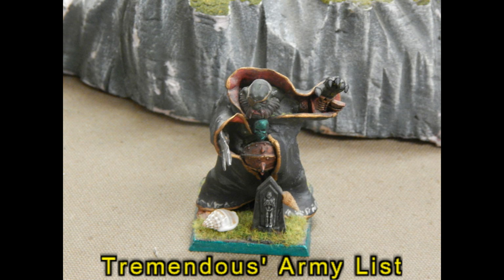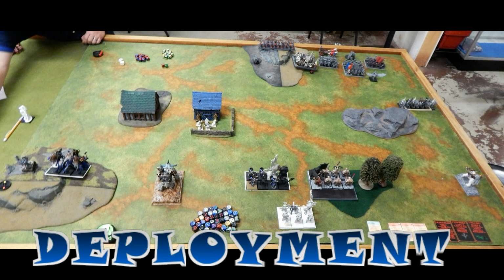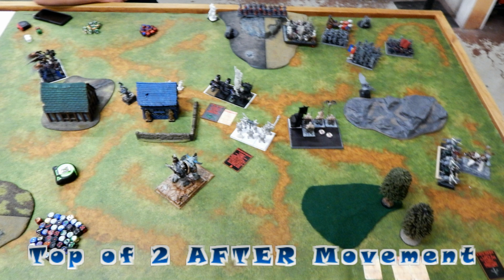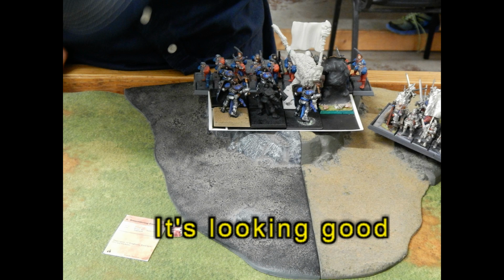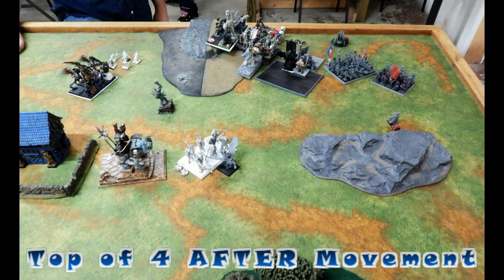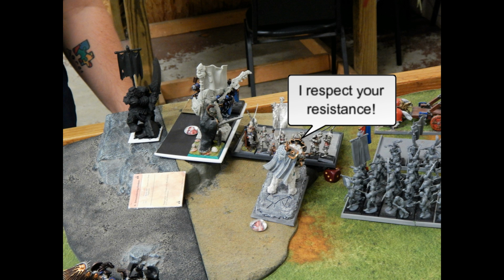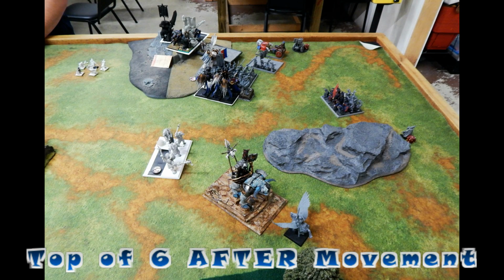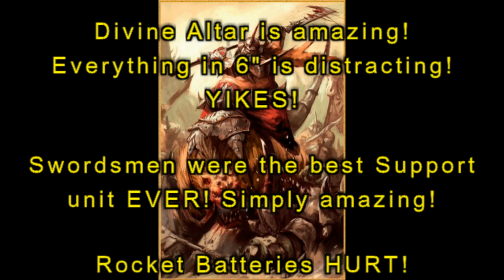#28 T9A Tremendous Battle Report OK v EoS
T9A Intro:
All credit and ownership goes to: Danberg, member of the 9th Age community